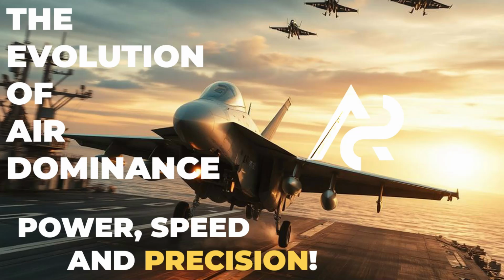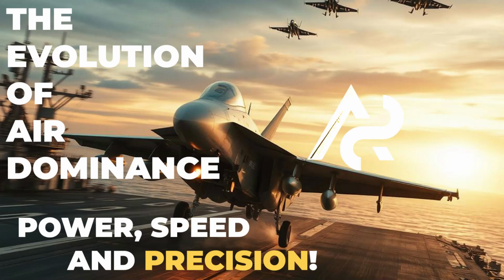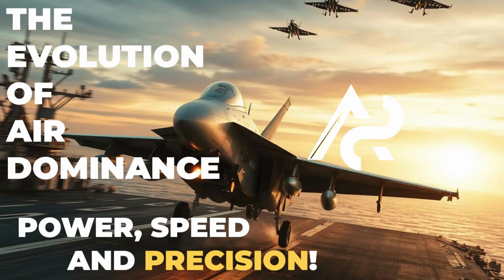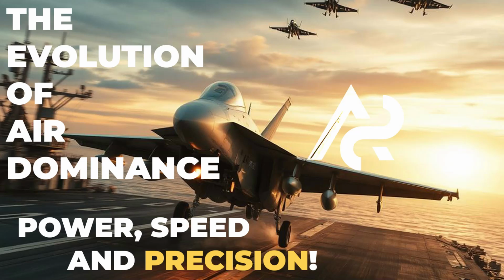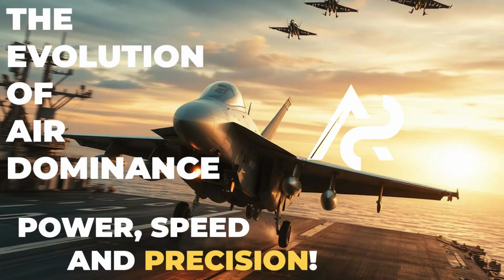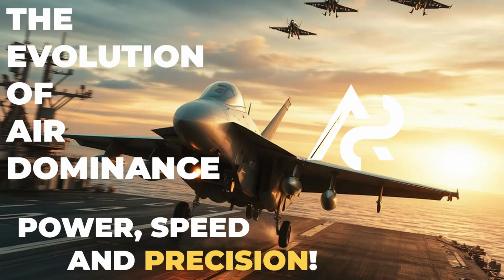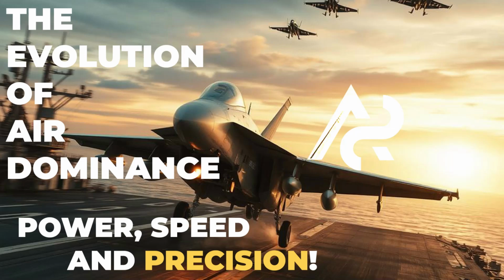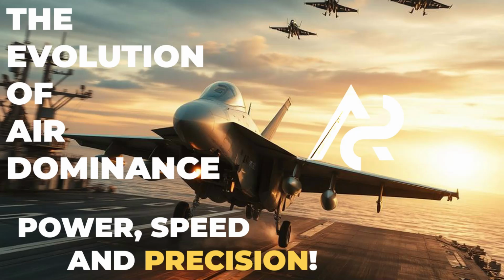Boeing F/A-18E/F Super Hornet: The Backbone of Modern Naval Aviation.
Discover the incredible story of the Boeing F/A-18E/F Super Hornet, one of the most advanced carrier-based fighters in modern aviation. ✈️⚓ In this episode, we explore the history, design, and combat performance of this multirole powerhouse. From its development as a successor to the F-14 Tomcat to its role in U.S. Navy operations worldwide, the Super Hornet has proven its dominance in the skies.

Learn how this aircraft excels in dogfights, air-to-ground strikes, and electronic warfare, solidifying its place in naval aviation. 🎧 We bring you all sorts of aviation and military history stories.